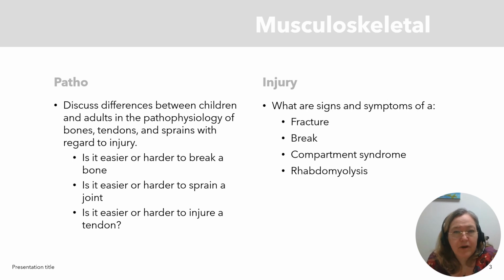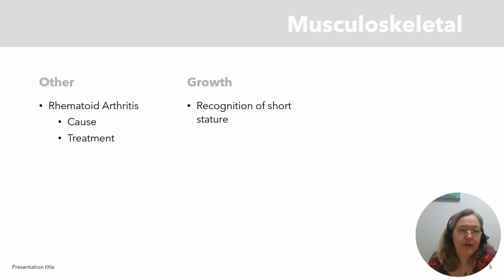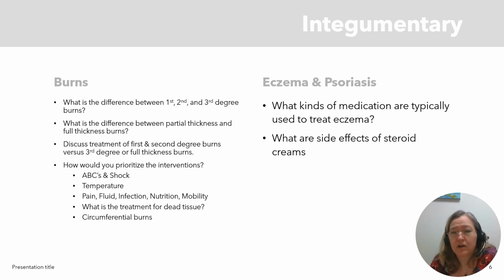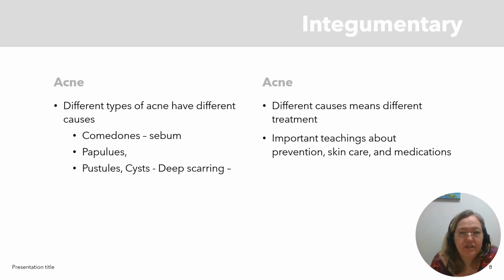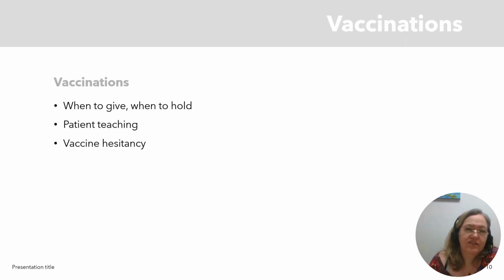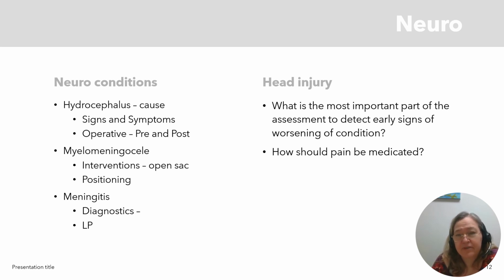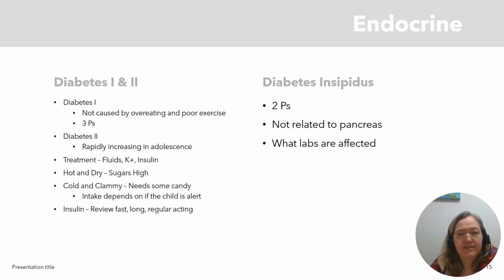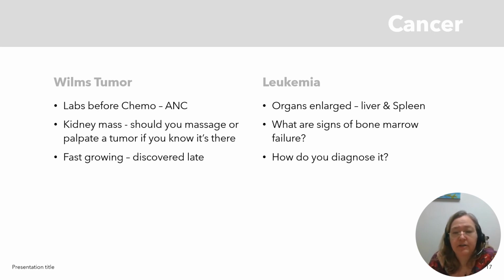Final exam study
This is a focused review for the final exam. This does not replace studying the study guide, powerpoints, or textbook.